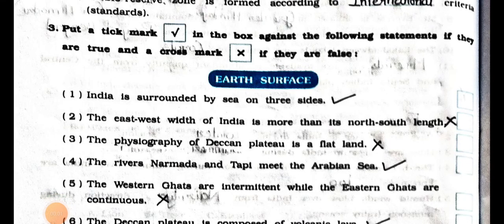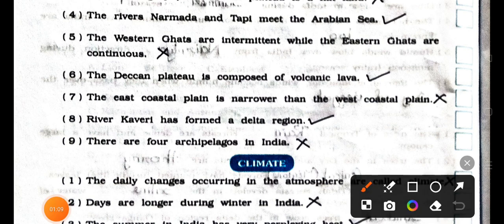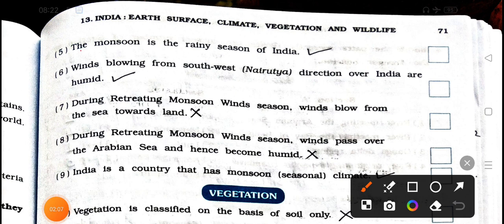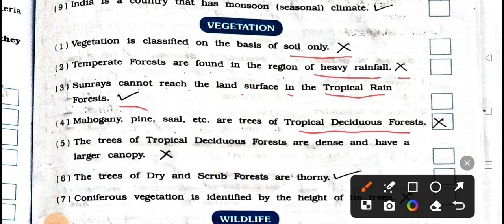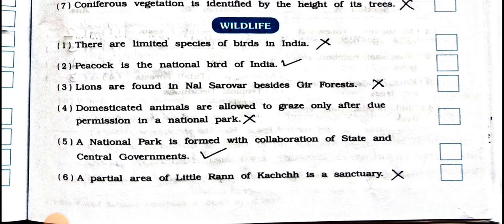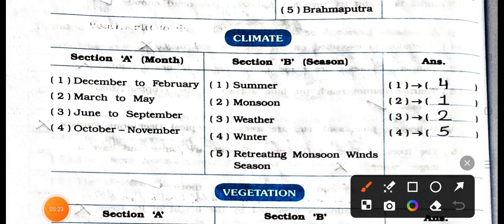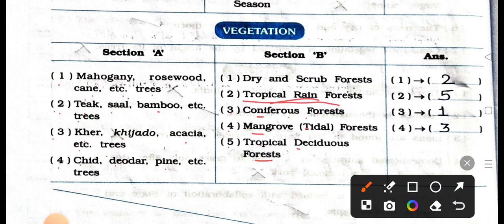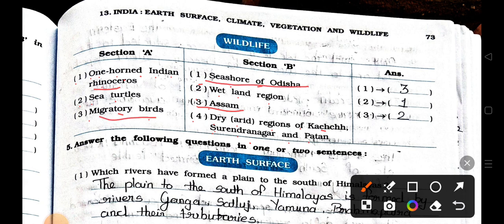Std 6th Social Science Chap 13 India: Earth Surface, Climate, Vegetation And Wildlife Part 3 Wb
Std 6th || Social Science || Chap 13 || India: Earth Surface, Climate, Vegetation And Wildlife || Part 3 || Workbook